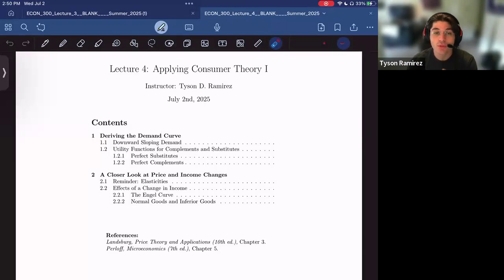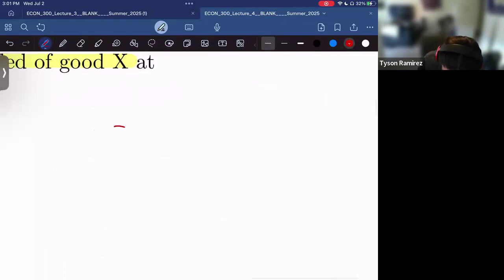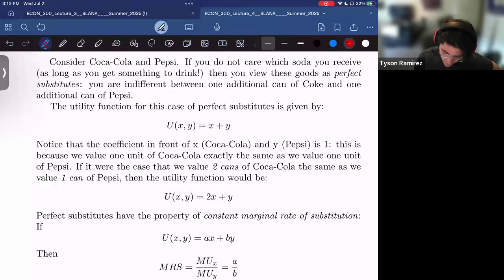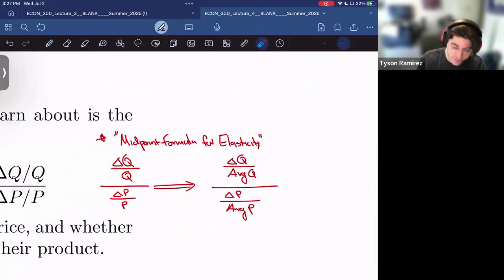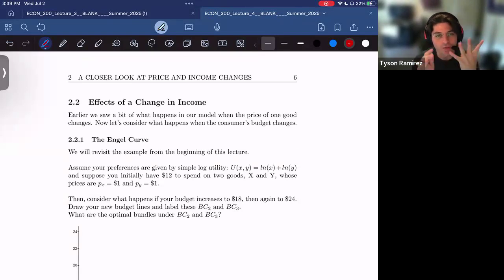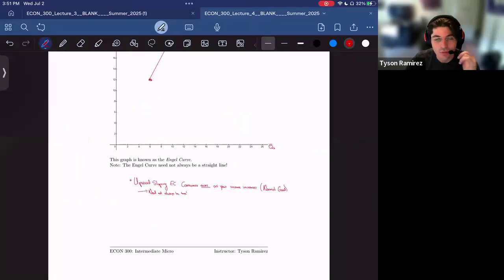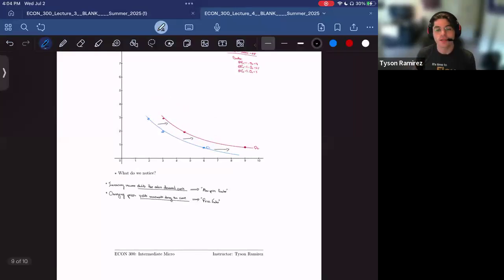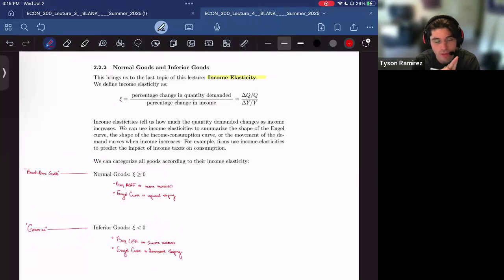(Intermediate Microeconomics) Lecture 4: Applying Consumer Theory I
- Demand Curves
- Deriving the Demand Curve
- Perfect Substitutes
- Perfect Complements
- Elasticity
- Price Elasticity of Demand
- Cross-Price Elasticity
- Income Elasticity
- Engel Curve

References:
'Price Theory and Applications' - Landsburg, 10th edition
'Microeconomics' - Perloff, 7th edition